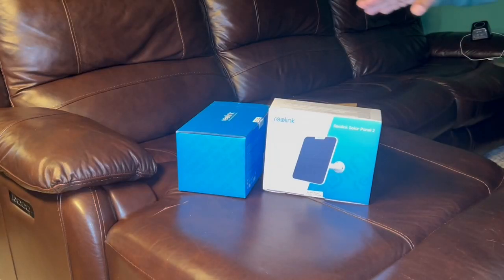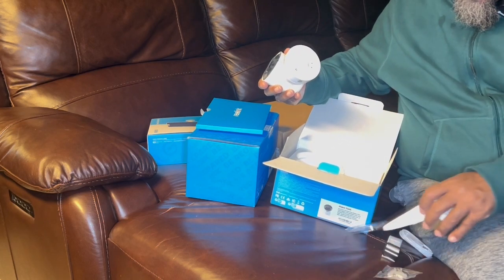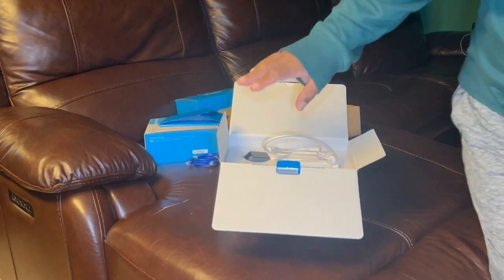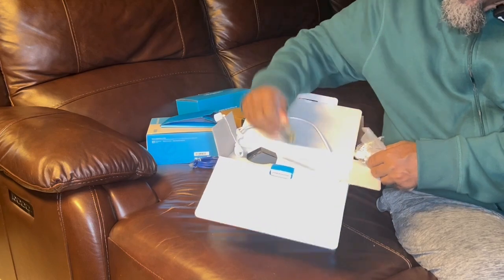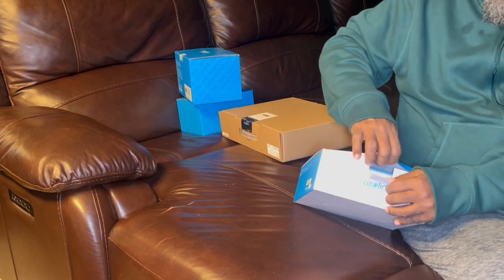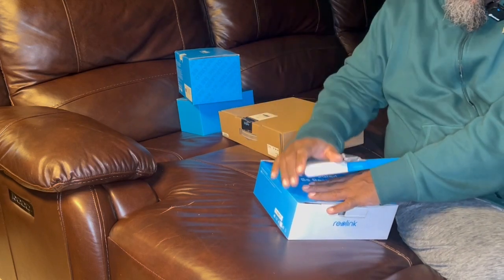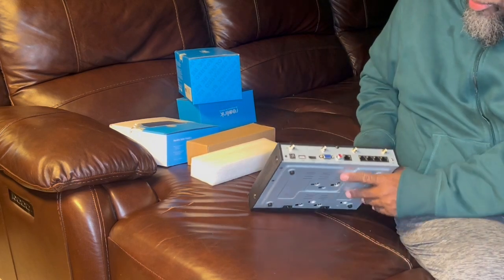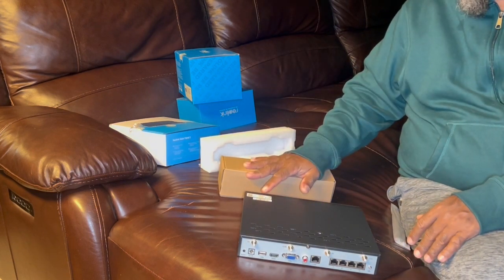"Secure Your World: Unboxing Reolink's Wi-Fi 6 NVR & UHD PoE Security Camera - Next-Gen Protection!"